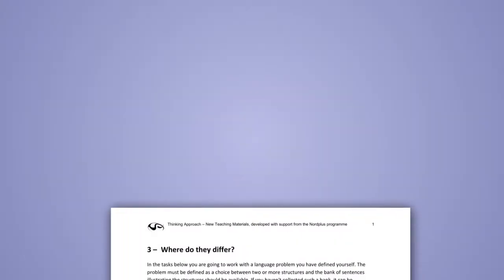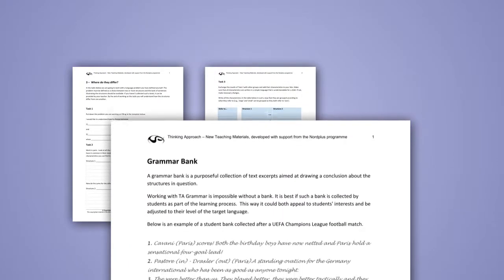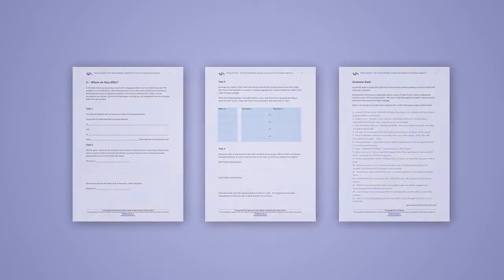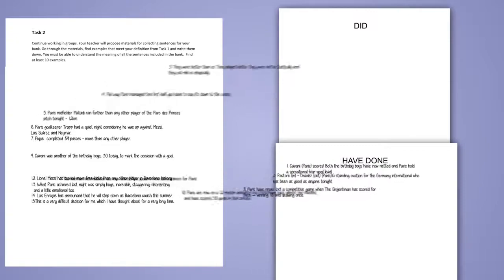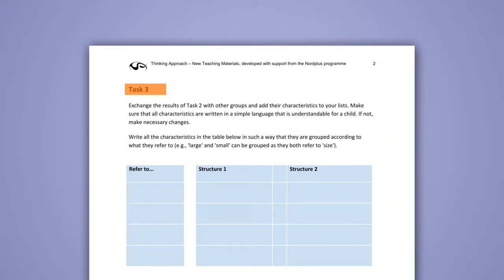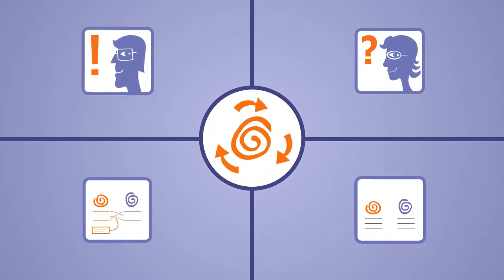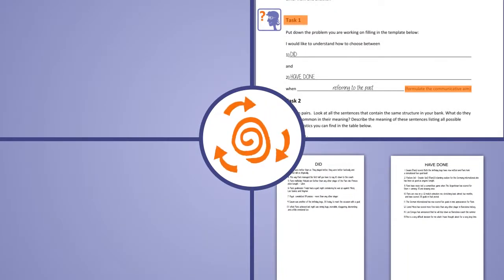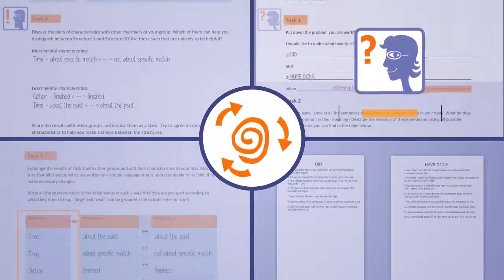TA Grammar I English I Stage 3 I Where do they differ?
This video presents the third stage of working with the TA Grammar Framework. Here students describe the structures collected in their banks and arrive at parameters on the basis of which rules can be developed. Examples of tasks guiding the learner, as well as the process of working with them are presented. Teachers will also receive a few recommendations on their role at this stage.